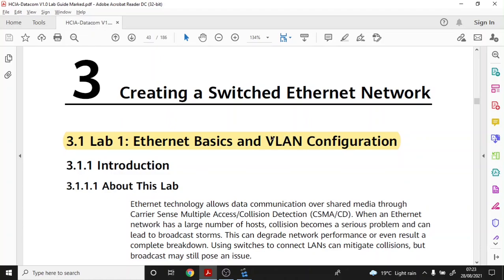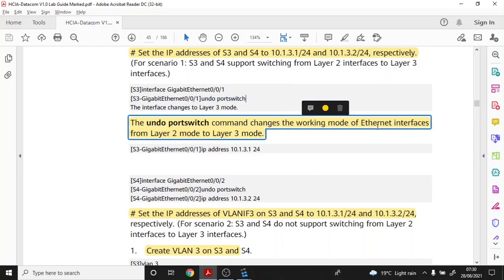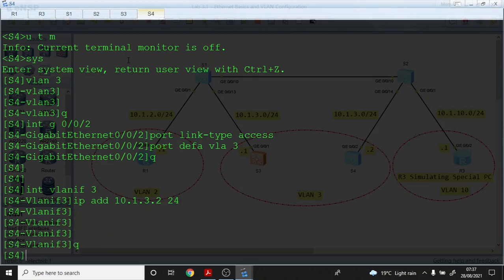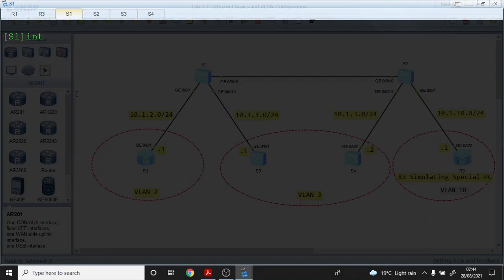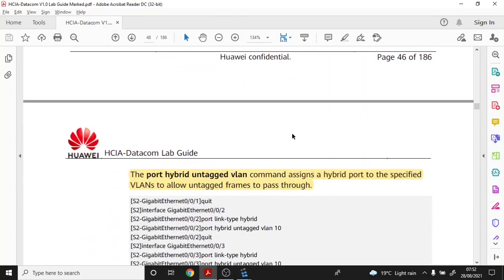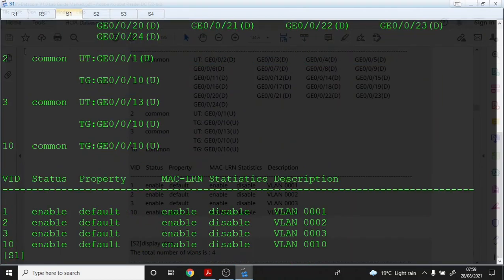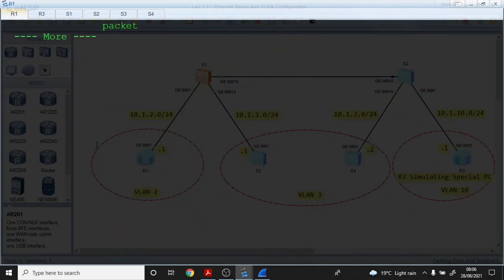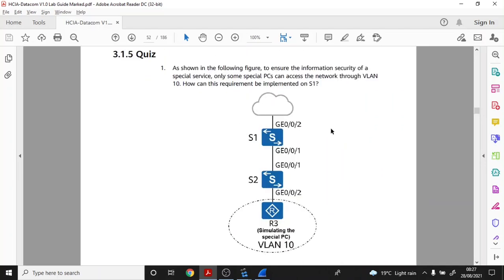Lab 3 1 Ethernet Basics and VLAN Configuration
*Lab Topology*

Ethernet technology allows data communication over shared media through Carrier Sense Multiple Access/Collision Detection (CSMA/CD). When an Ethernet network has a large number of hosts, collision becomes a serious problem and can lead to broadcast storms. This can degrade network performance or even result a complete breakdown. Using switches to connect LANs can mitigate collisions, but broadcast may still pose an issue.

To alleviate broadcast storms, VLAN technology divides a physical LAN into multiple VLANs so that the broadcast domains are smaller. Hosts within a VLAN can only directly communicate with hosts in the same VLAN. They must use a router to communicate with hosts in other VLANs.

In this lab activity, you will learn how to configure VLAN on Huawei switches.

*Objectives*
Upon completion of this task, you will be able to:
● Learn how to create a VLAN
● Learn how to configure access, trunk, and hybrid ports
● Learn how to configure VLANs based on ports
● Learn how to configure VLANs based on MAC addresses
● Learn how to view the MAC address table and VLAN information